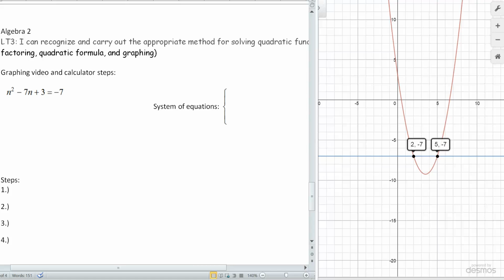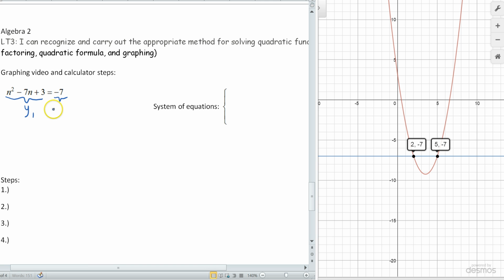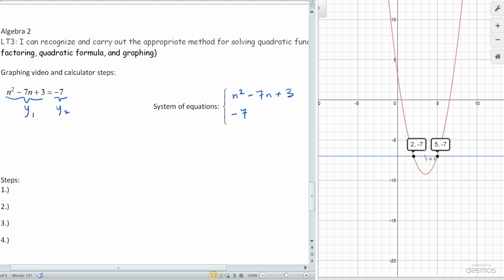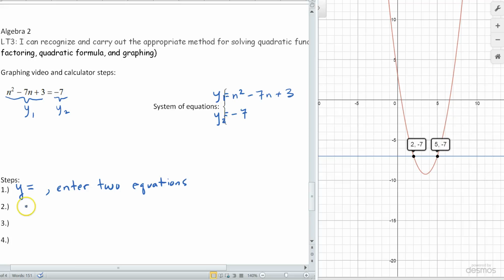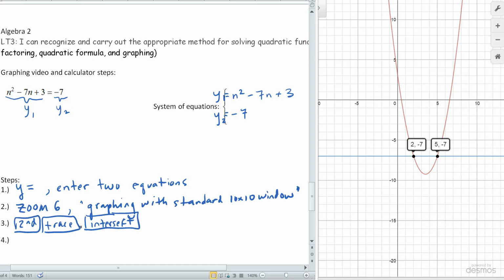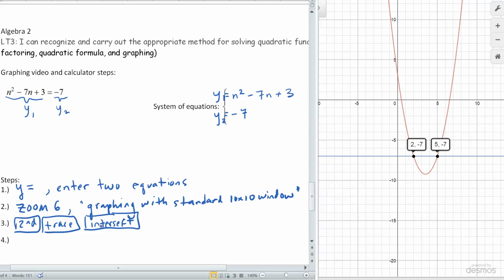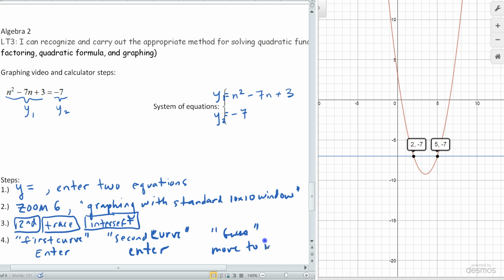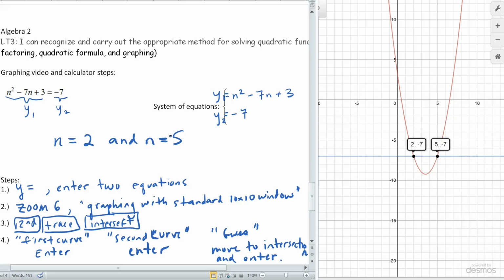Quadratics Solving by graphing